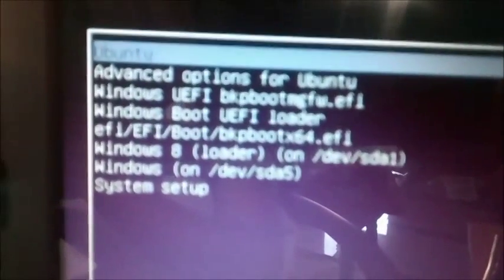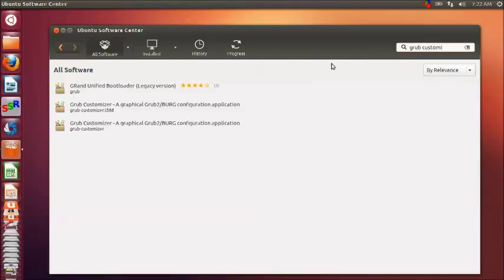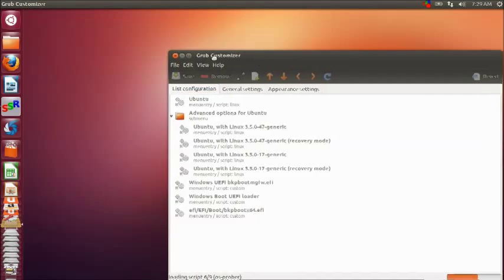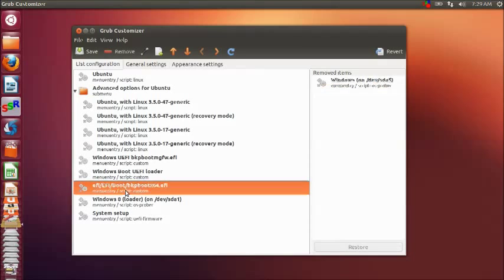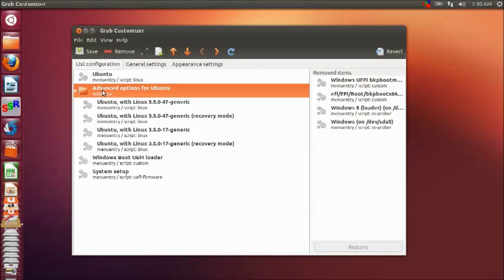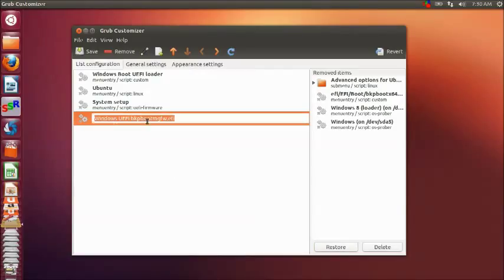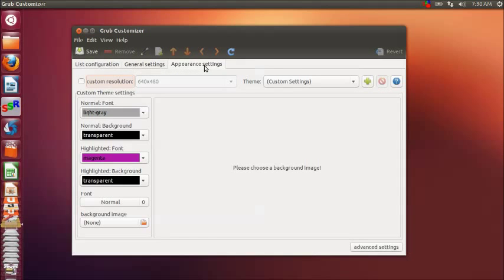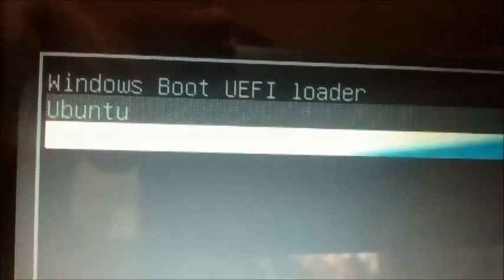Organize your dual boot Startup screen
This video describes how to clean up the unwanted entries on GRUB2 start up screen after a dual boot process.
Ubuntu PPA software GRUB CUSTOMIZER is used to achieve a clean Boot up screen